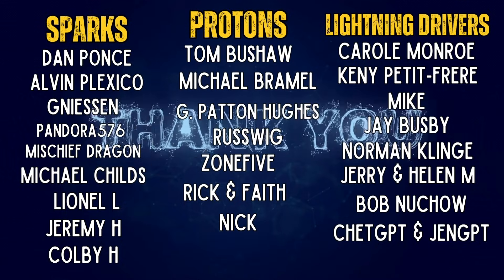The Aptera Solar EV is Coming!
Aptera Motors is working hard to get the validation vehicles done and on the road.

EGO Snow Blower with Batteries

Must Haves!
Jumper with Inflator and light from NOVSIGHT
Nissan Leaf LEDS from NOVSIGHT
BMW i3 WeatherTech floormats

Charging
J1772 Lectron Level 2 Home Chrarger
NACS Lectron Level 2 Home Charger
Portable Level 2 from EVDANCE

Adaptors
NACS to CCS from EVDANCE

Phone Mount
Magsafe style anywhere mount from ANDERY
Cup Phone from WeatherTech

EV Road Trip Reading (for sitting at the charger)
Bob Nuchow CALINE
Classic Suduko from Thomas Bushaw

Cleaning
Sticky Icky Gel from Chemical Guys